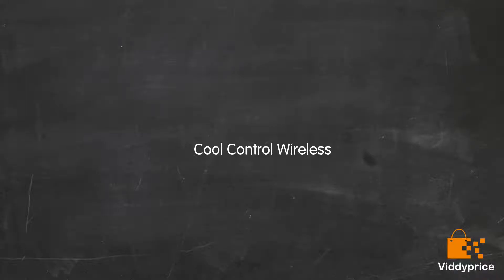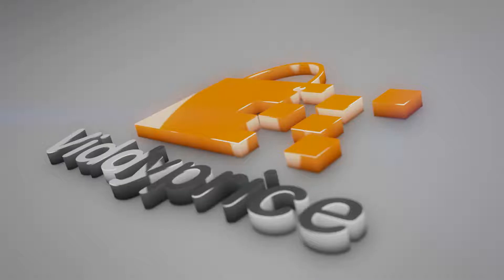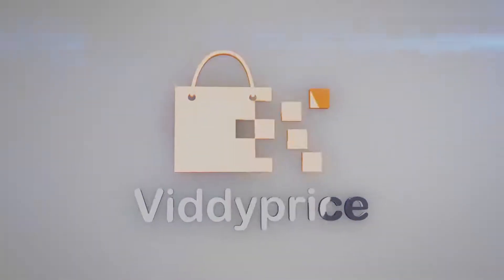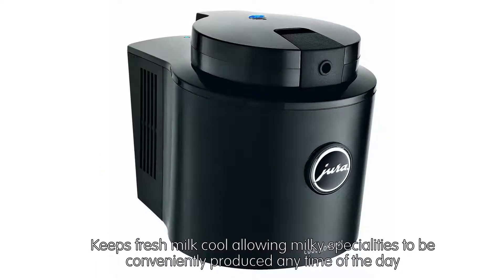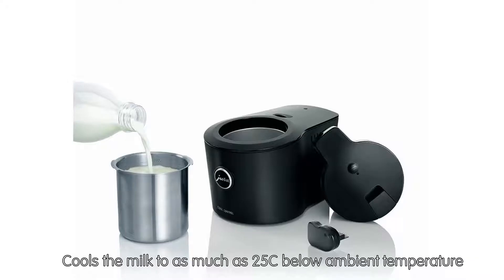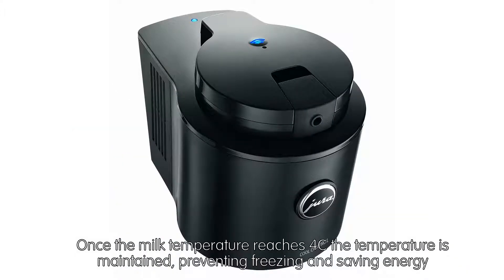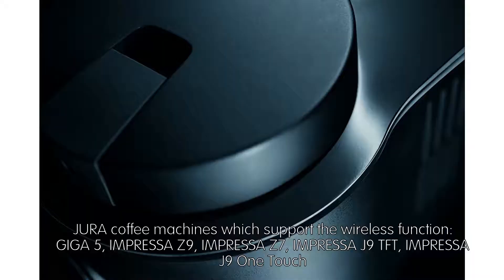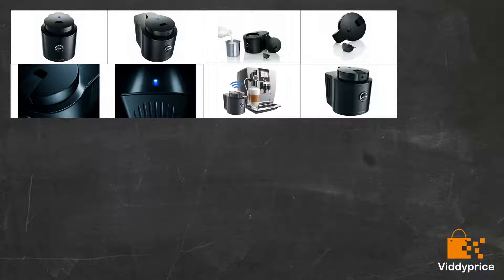Review Cool Control Wireless [2019]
Keeps fresh milk cool allowing milky specialities to be conveniently produced any time of the day

Wireless communication enables a visual prompt on supported JURA coffee machines when the milk level is low

Cools the milk to as much as 25C below ambient temperature

Once the milk temperature reaches 4C the temperature is maintained, preventing freezing and saving energy

JURA coffee machines which support the wireless function: GIGA 5, IMPRESSA Z9, IMPRESSA Z7, IMPRESSA J9 TFT, IMPRESSA J9 One Touch